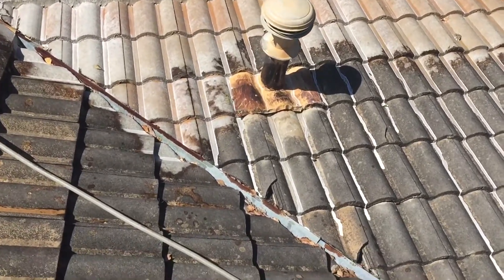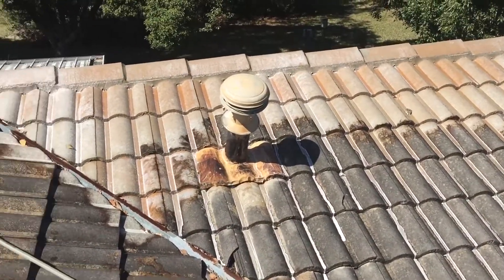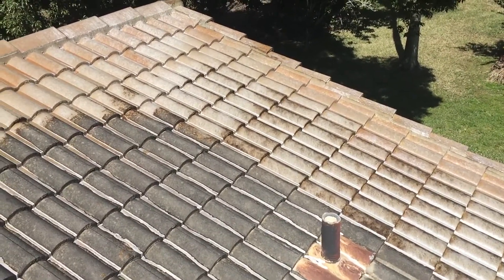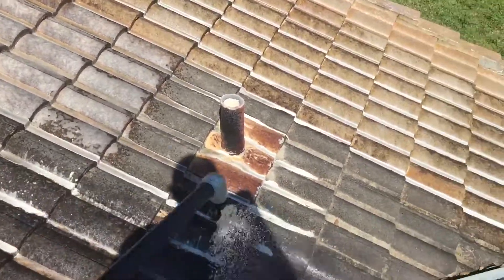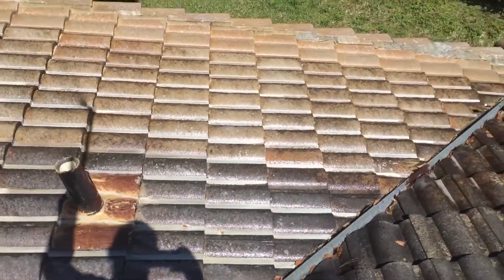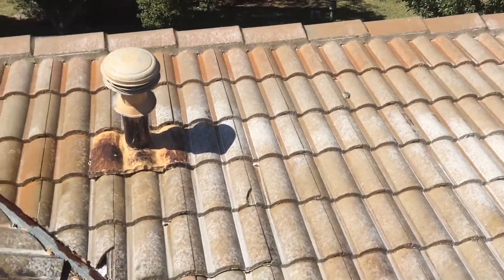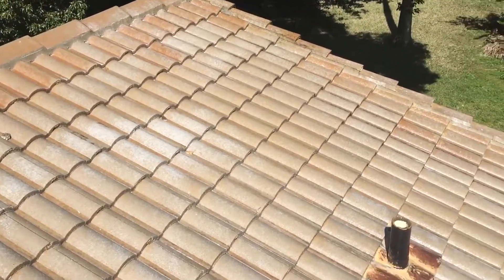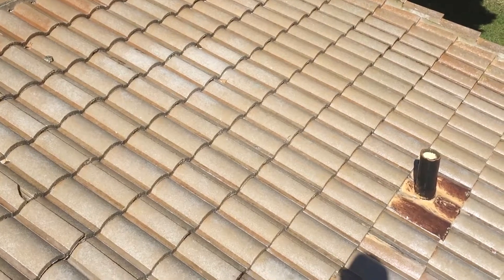February 22, 2016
Demonstration of our Softwash Roof Cleaning